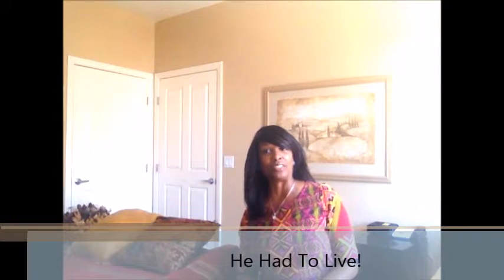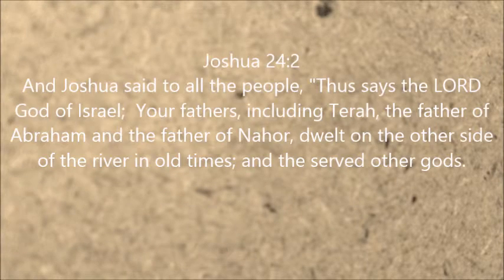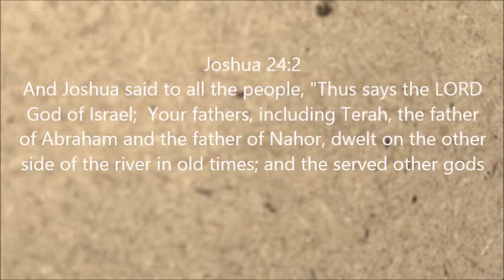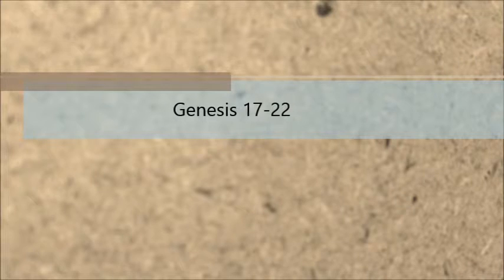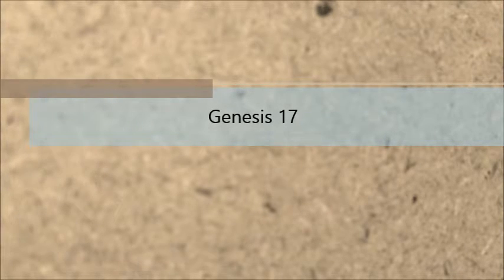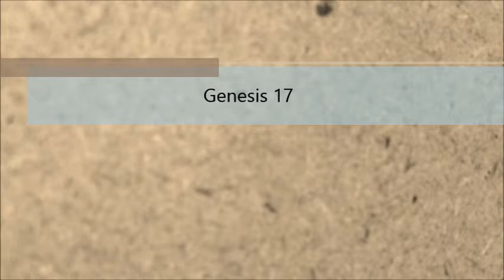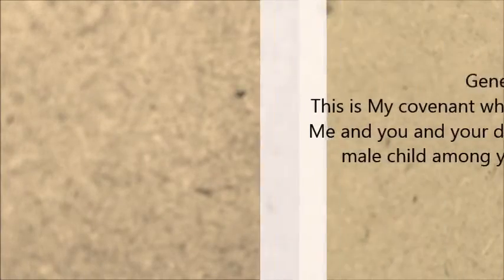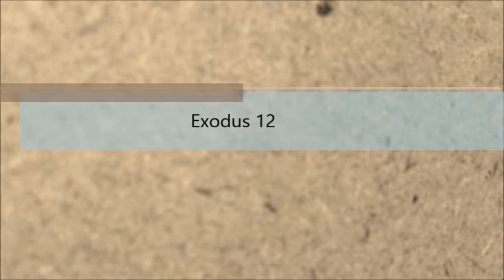He Had To Live! (6-16-2016)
God had given Abraham a promise, and although He tested Abraham's faith, Isaac had to live! Reference scriptures:       Genesis 17-22